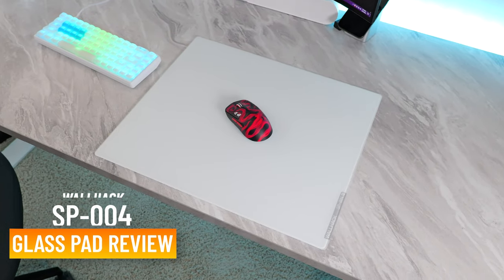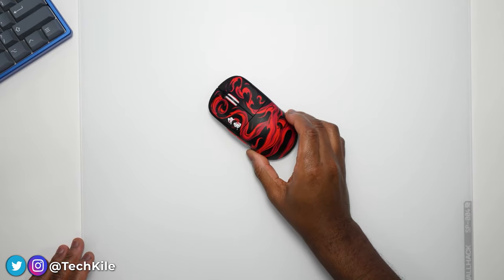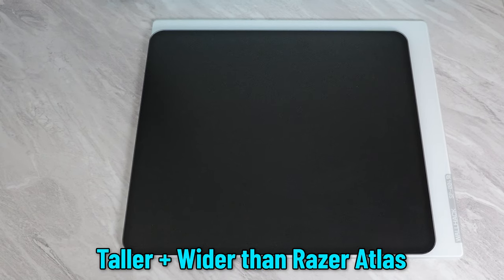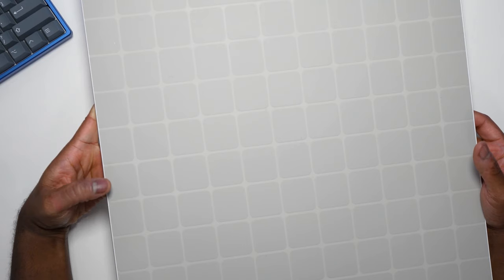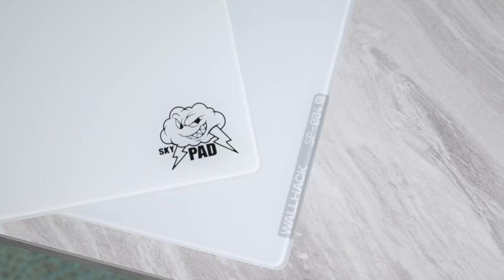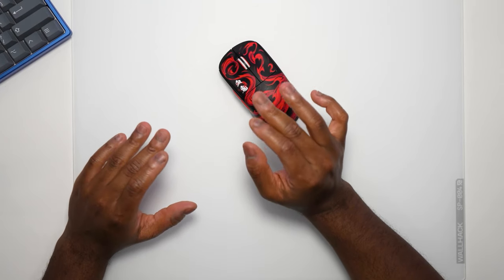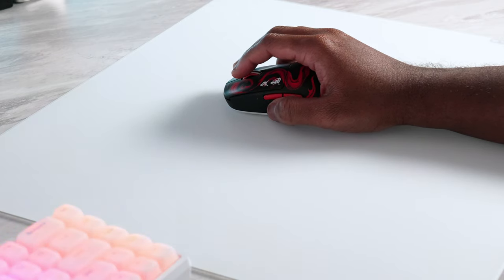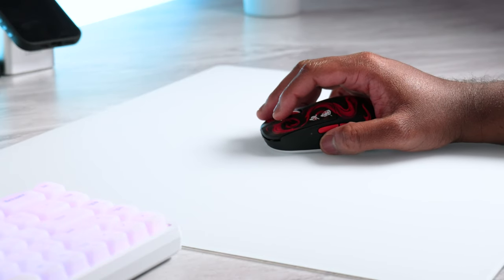The NEW Best Glass Mousepad? - Wallhack SP-0004